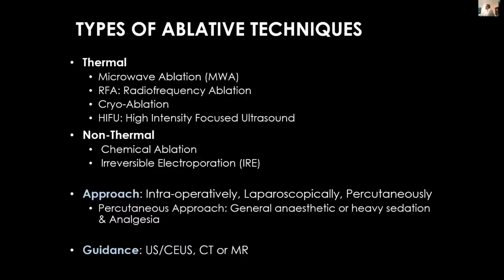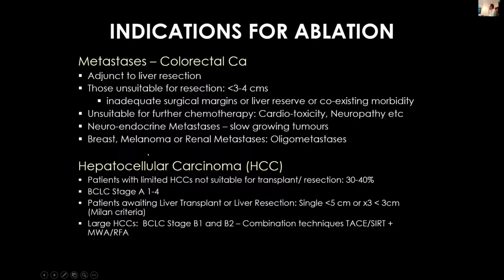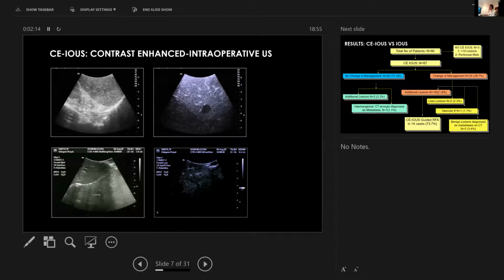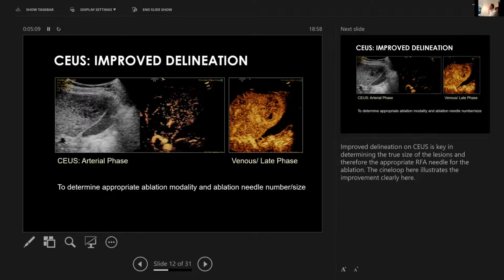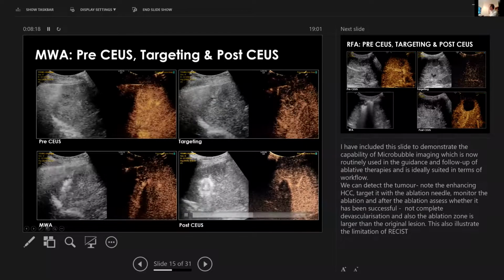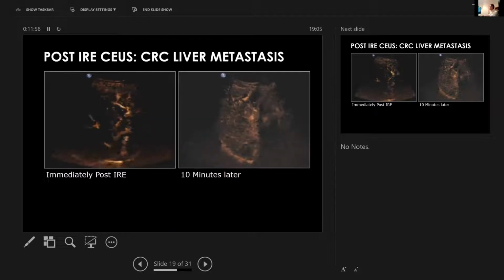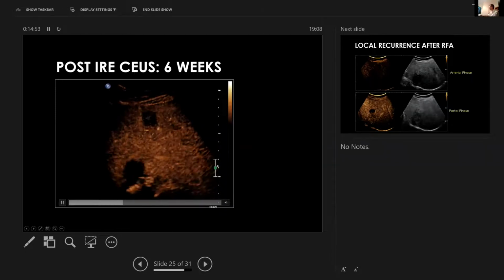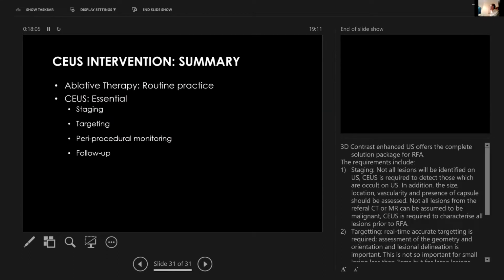Eddie Leen - Liver CEUS in the guidance and periprocedural assessment of ablation therapies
Advantages of Contrast Enhanced Ultrasound CEUS in the management of patients with known or suspected liver disease

Prof. Edward Leen
Consultant Radiologist at Princess Grace Hospital, London